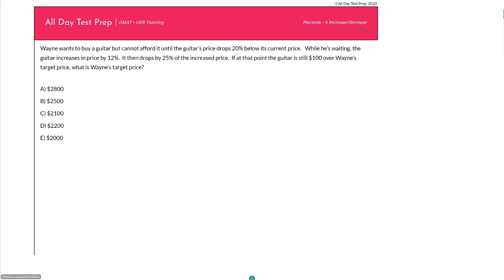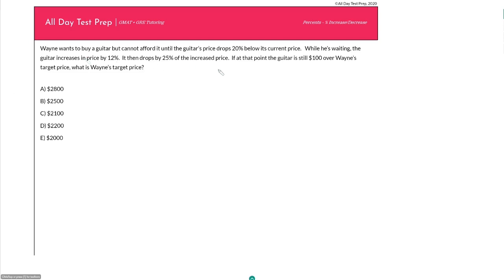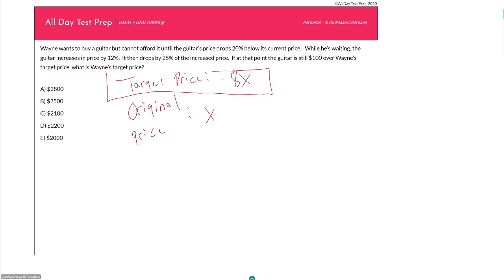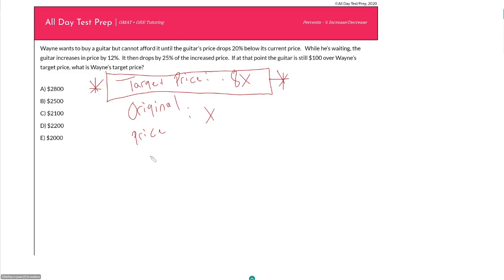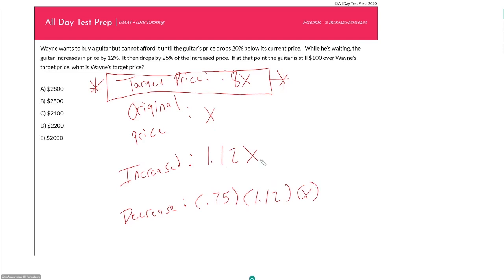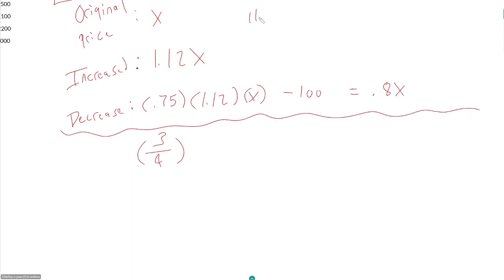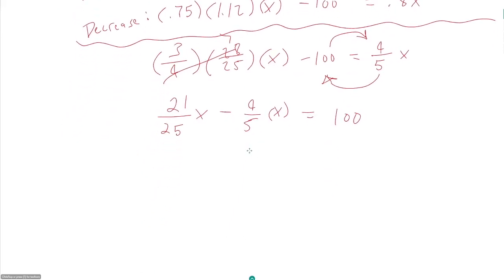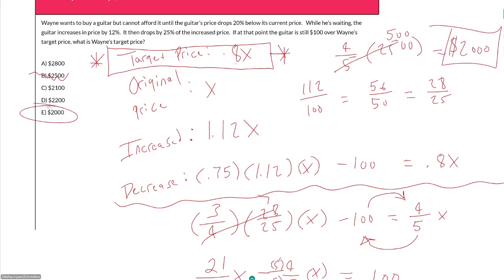GMAT - Percents 2 - % Increase/Decrease